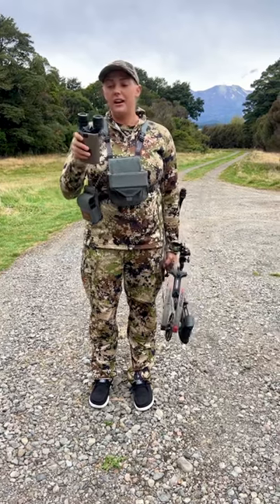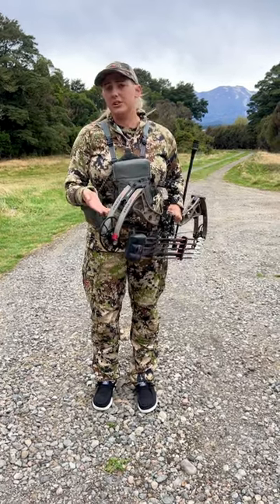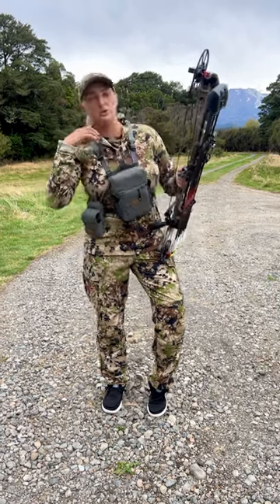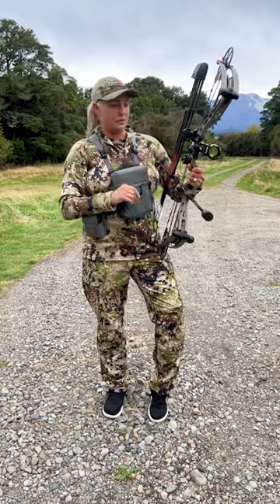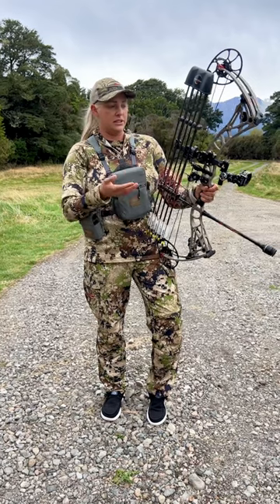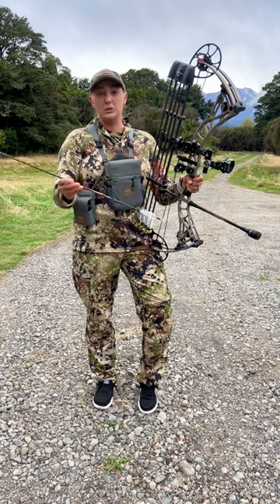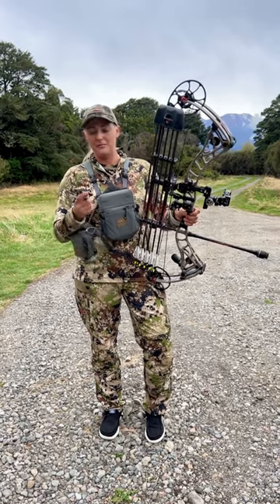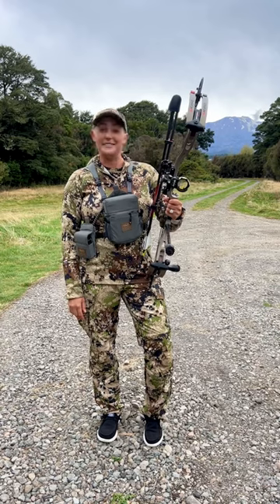2023 Hunting Bow Overview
Here’s my 2023 hunting bow set up! I used this in New Zealand, Texas, and I’ll be using it in the states all fall!